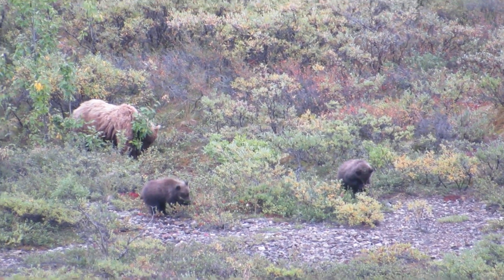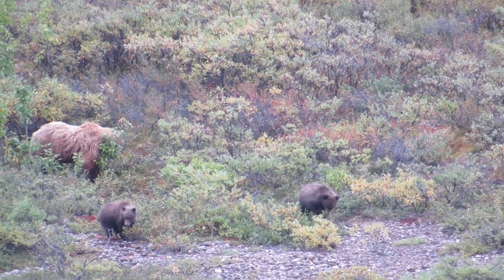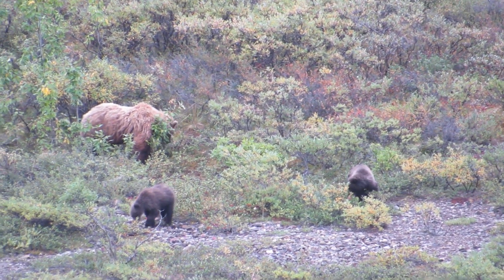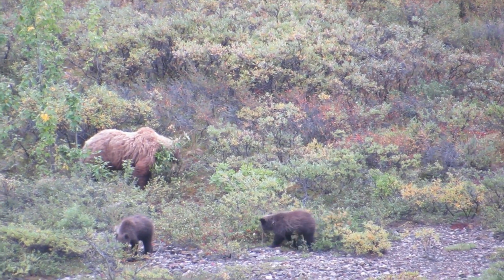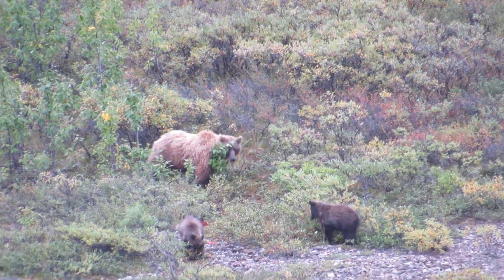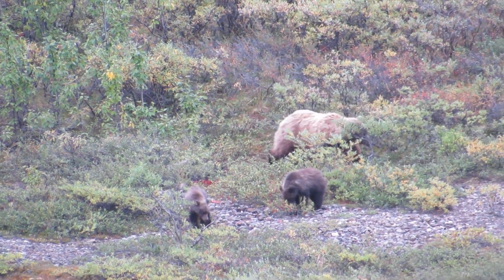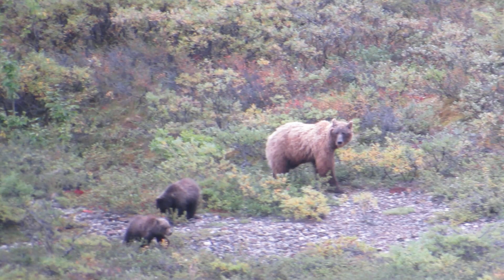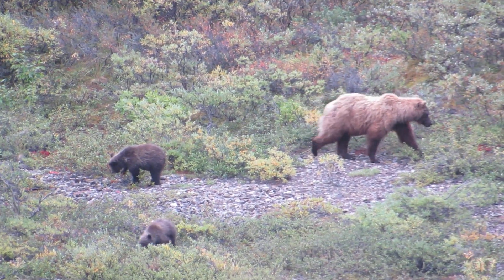Mama Grizzly and two cubs